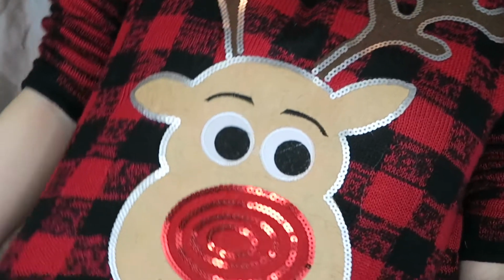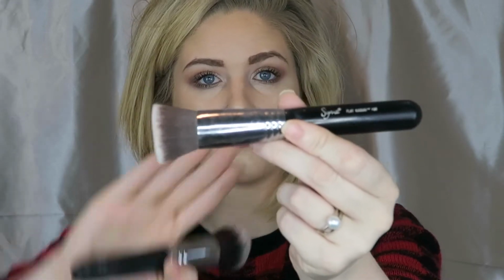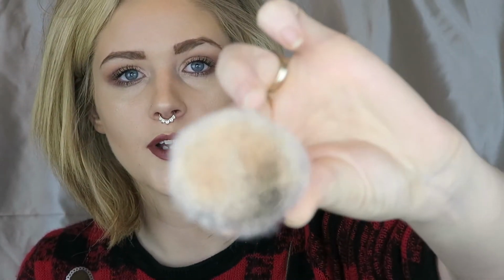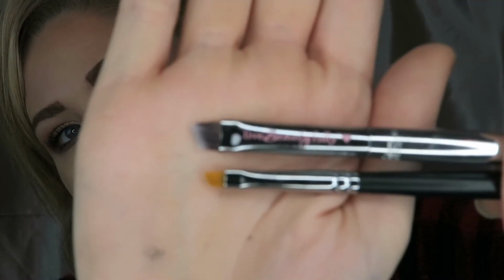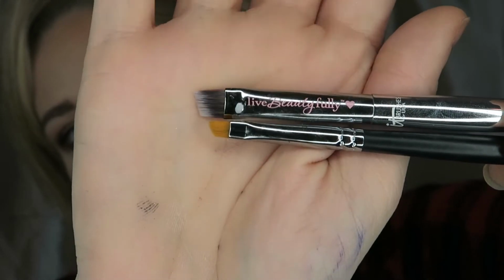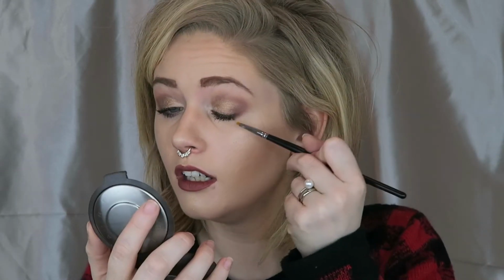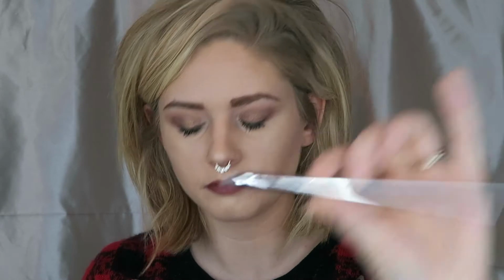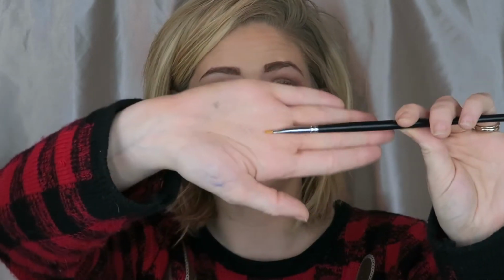FIRST IMPRESSIONS + ANNOUNCEMENT!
Hi Guys! Some things have changed, so make sure that you stick around till the end. I hope you guys like the new set up and background!

Also, sorry that I sound bad—I’m getting over a cold right now.

The Brush Club is currently sold out, but here’s a link for when it comes back into stock:

Hopefully they’ll open up and begin taking on new subscribers soon!!!

A link to my last video in which I talk about coping techniques for depression:

XOXO

Amanda